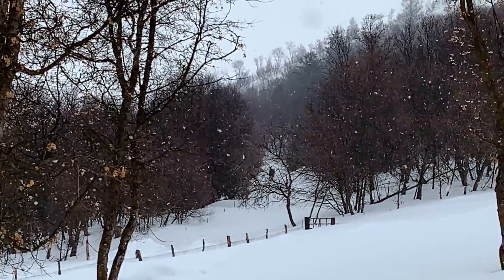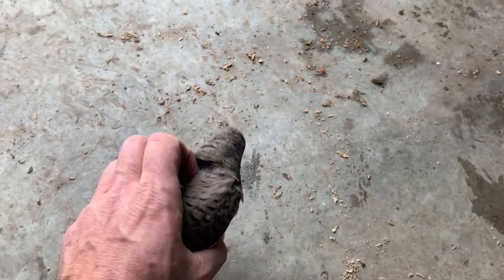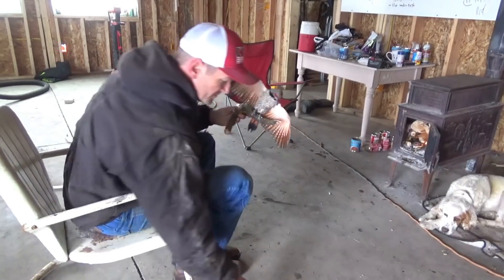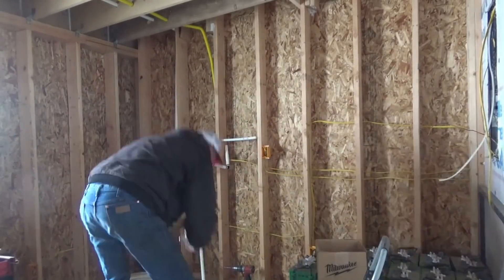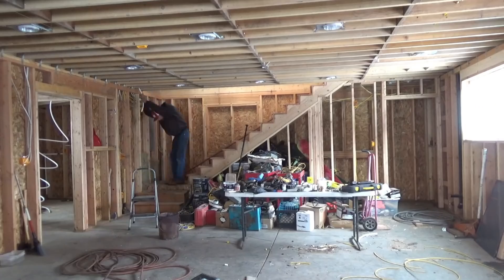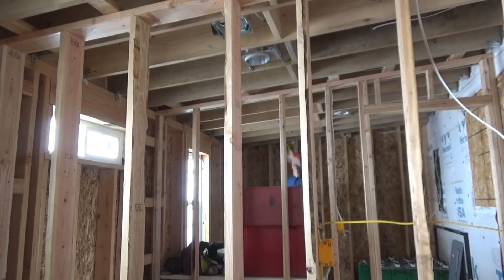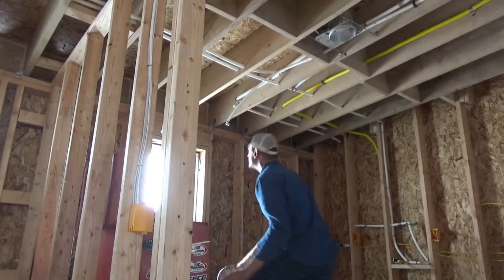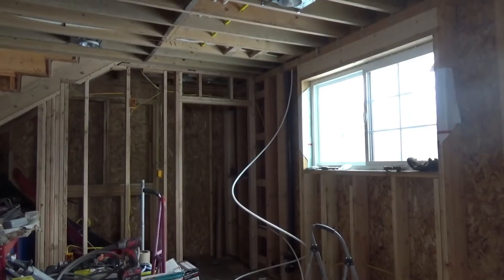#307 - Water Lines Are DONE! Woodpecker Problem Solved... And A Moose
The water lines are completely done. Cow and calf moose walking around and the woodpecker problem solved.